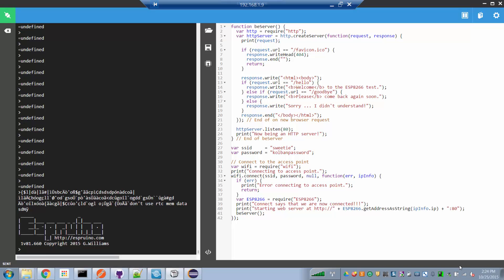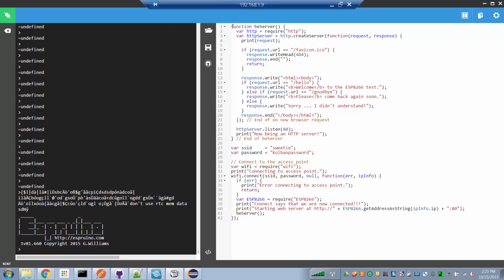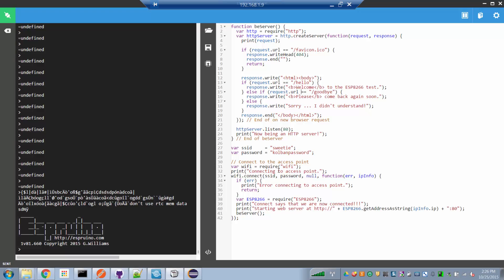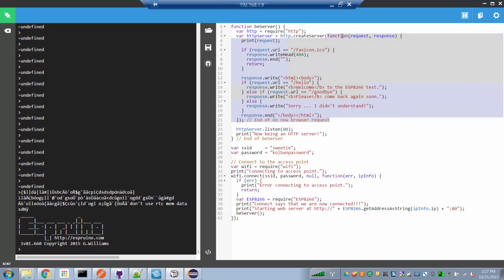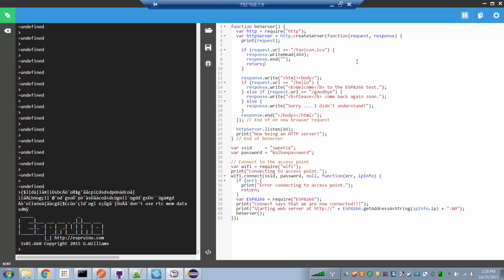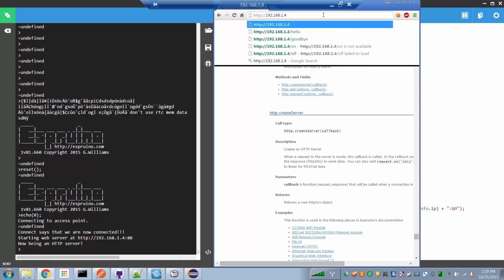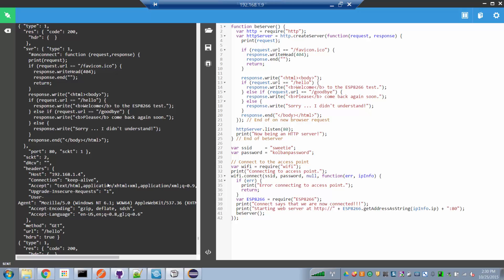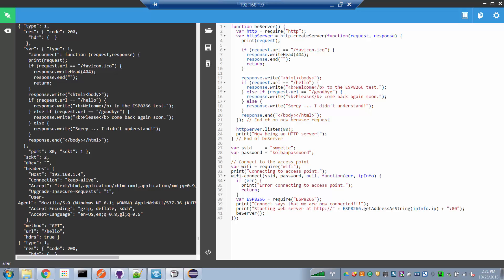Espruino for ESP8266: Basic Web Server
A short tutorial on creating a web server using JavaScript on an ESP8266 with Espruino.